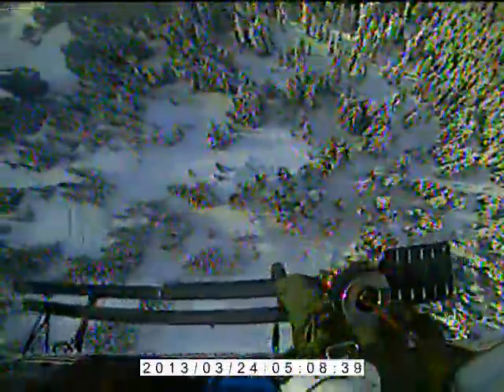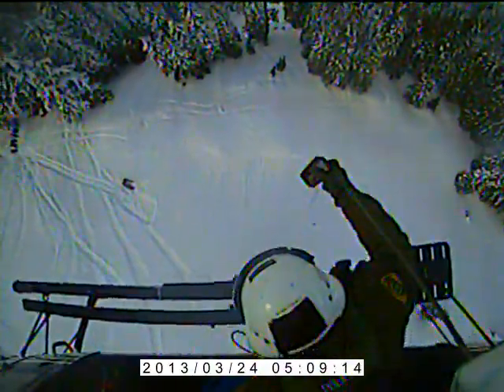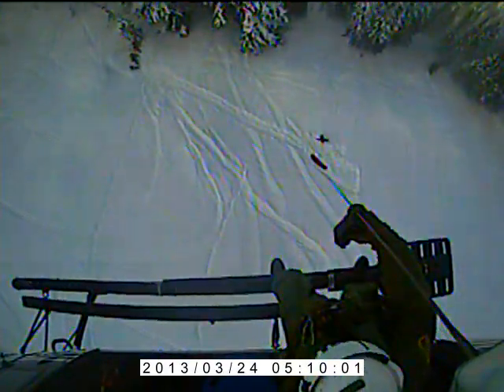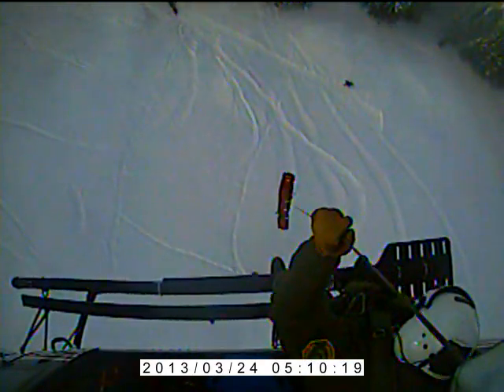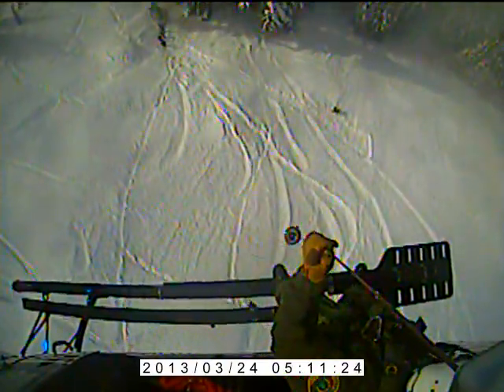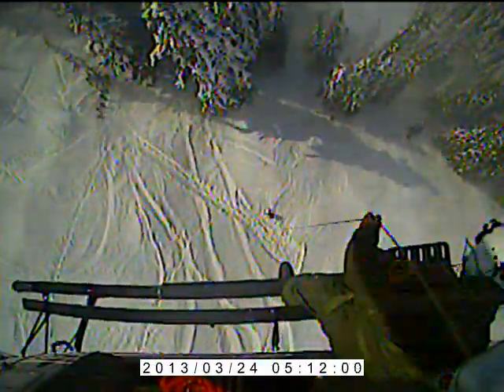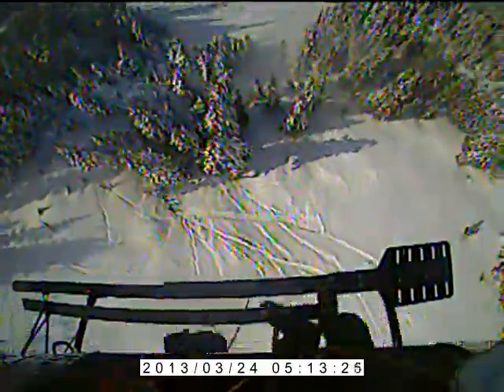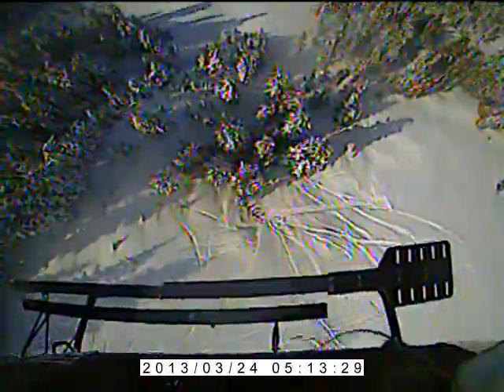Snohomish County Search & Rescue Helicopter: Stevens Pass 3 24 2013 Released